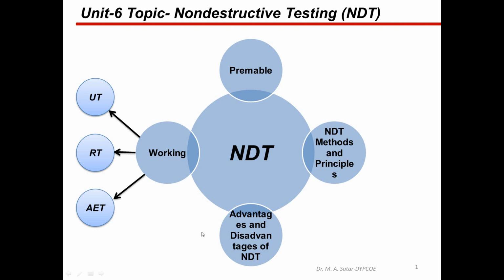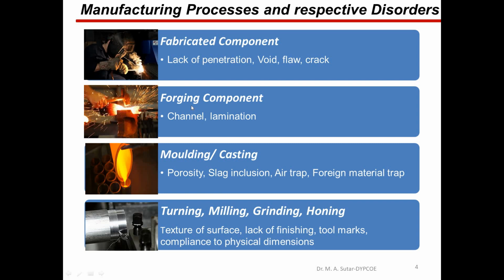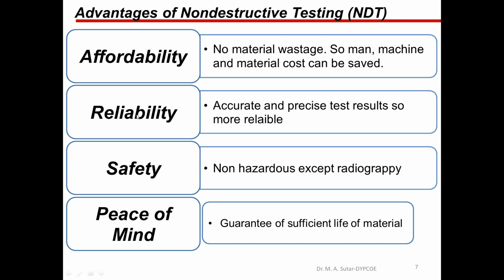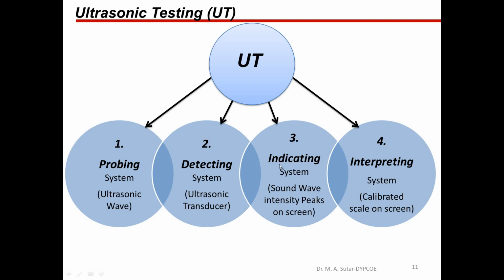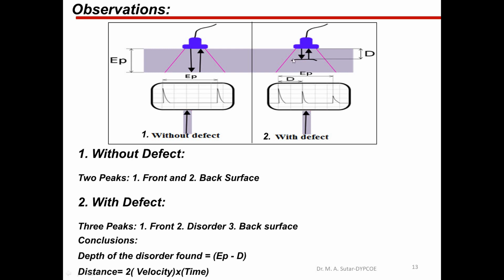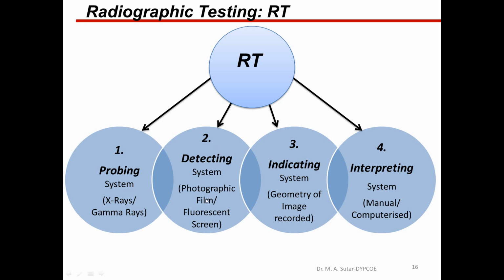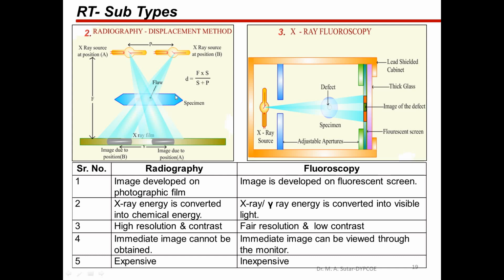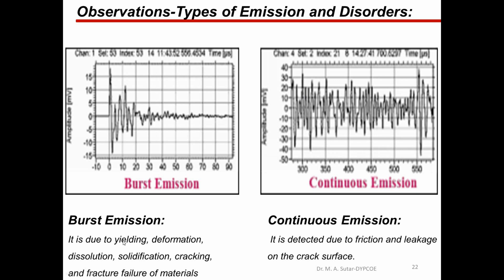Non Destructive Testing w.r.t. UT, RT and AET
It is about nondestructive testing of material with reference to UT, RT and AET